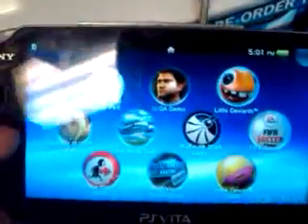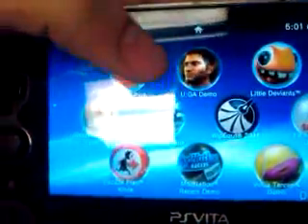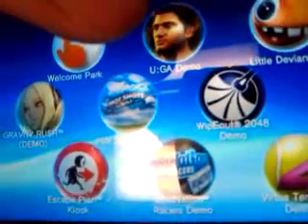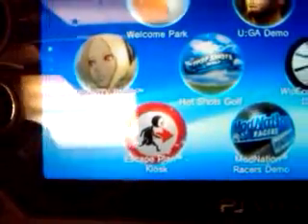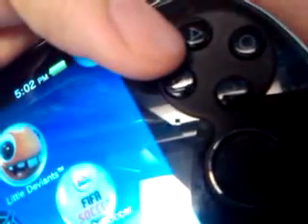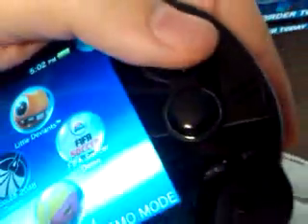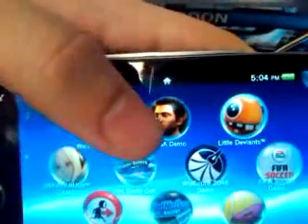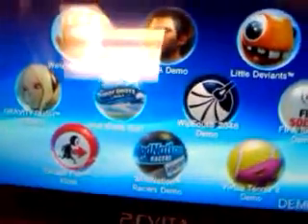PS Vita Demo at GameStop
I try it out